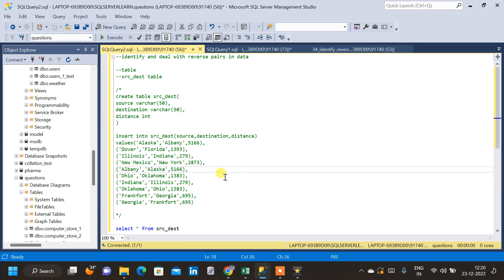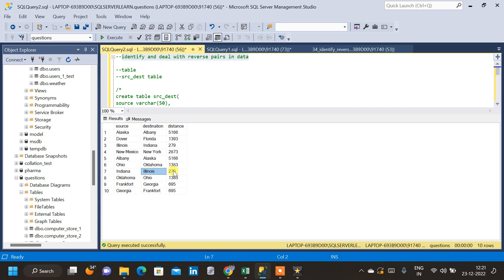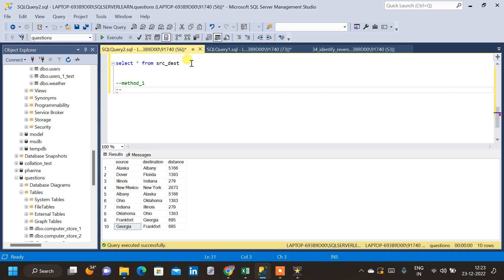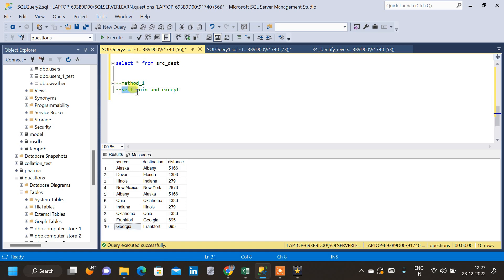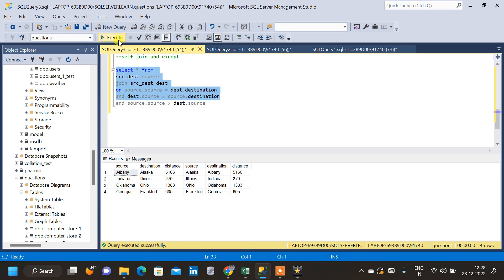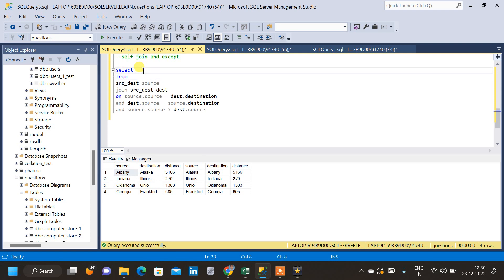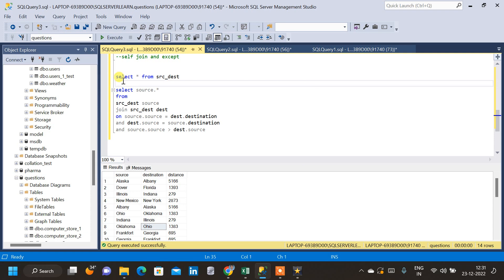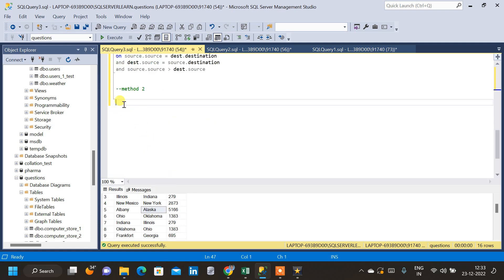Identify and Manage Reverse Pair Duplicate Data with SQL | 2 Methods | Reverse pair SQL Query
In this video we see how to deal with reverse pair duplicate data in SQL.

Two different methods are explained to identify and delete reverse pair duplicate from the table.

DDL for the table used :-

--table
--src_dest table

create table src_dest(
source varchar(50),
destination varchar(50),
distance int

insert into src_dest(source,destination,distance)
values('Alaska','Albany',5166),
('Dover','Florida',1393),
('Illinois','Indiana',279),
('New Mexico','New York',2873),
('Albany','Alaska',5166),
('Ohio','Oklahoma',1383),
('Indiana','Illinois',279),
('Oklahoma','Ohio',1383),
('Frankfort','Georgia',695),
('Georgia','Frankfort',695)